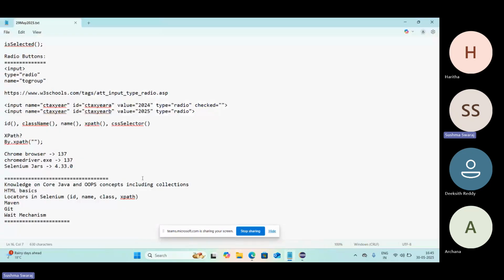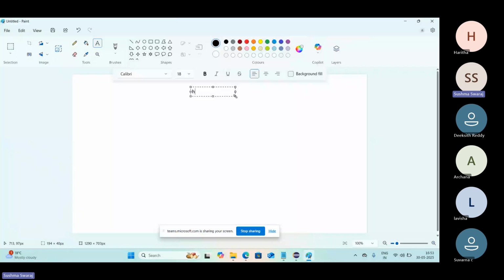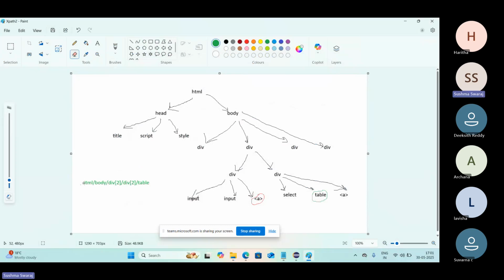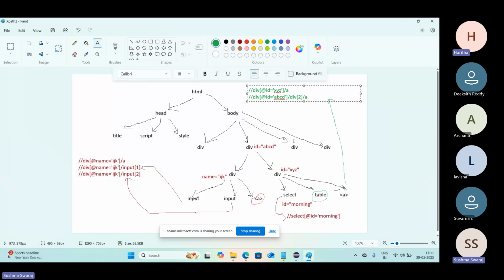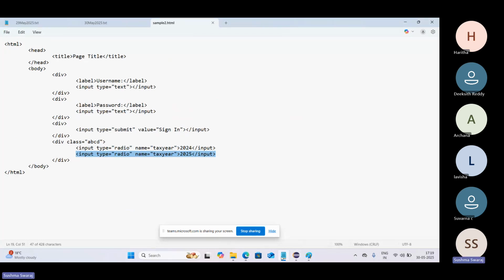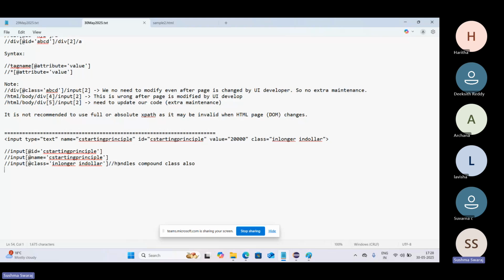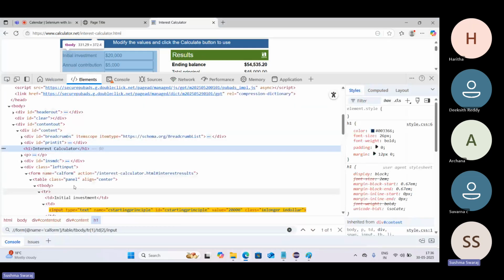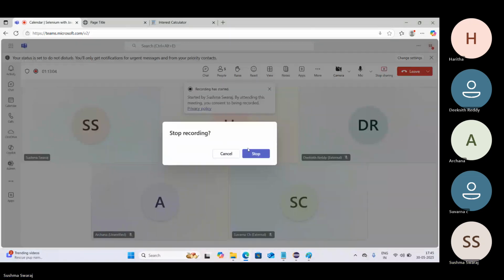Selenium with Java Day 30 Video on 30th May 2025.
2) Cloud Performance Engineering in DevOps - Core to Master Level

9) SAPGUI protocol - Performance Testing for SAP applications Using LoadRunner

19)Automated Performance : End user experience , Monitoring and Jenkins Pipeline execution – Crash Course

28)Winning New Performance Testing Clients and Presenting Performance Test Proposals

29)Crash Course On Performance Monitoring – End User Experience of Web and Mobile Apps